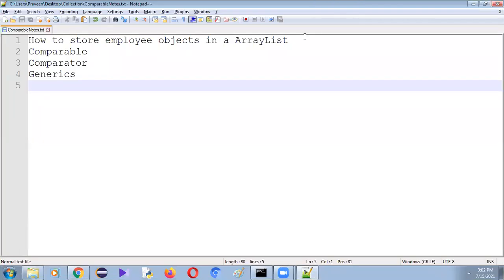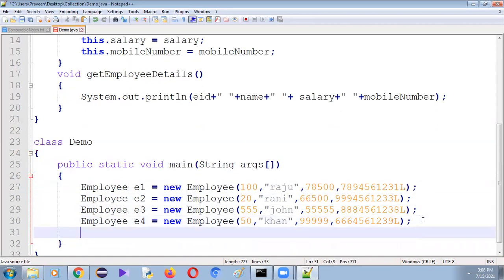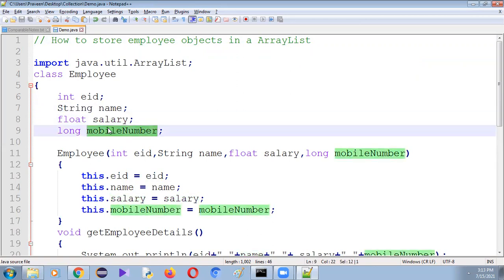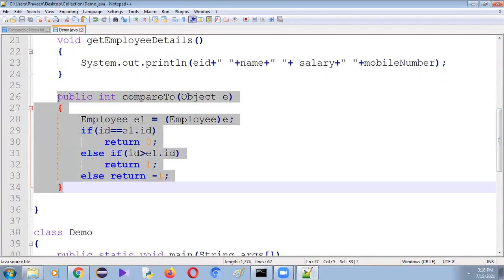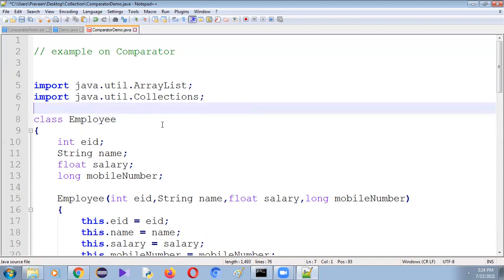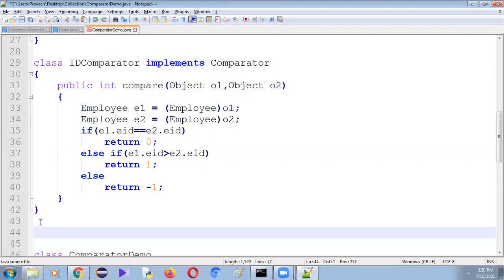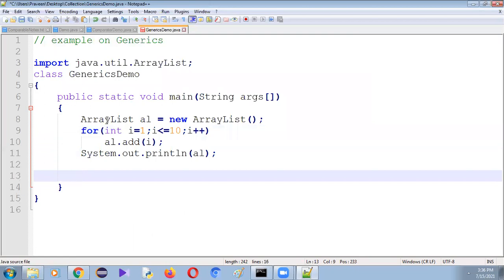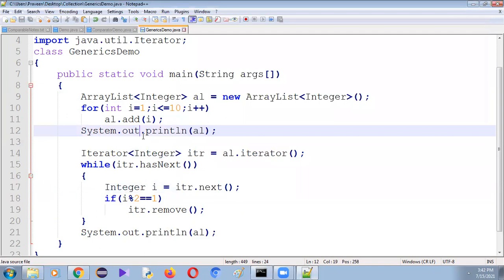Comparable and Comparator